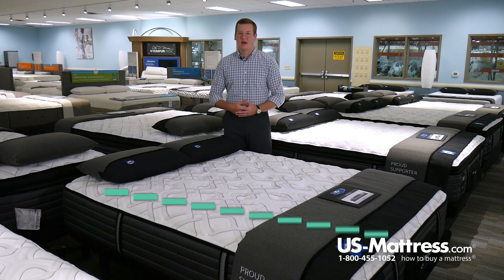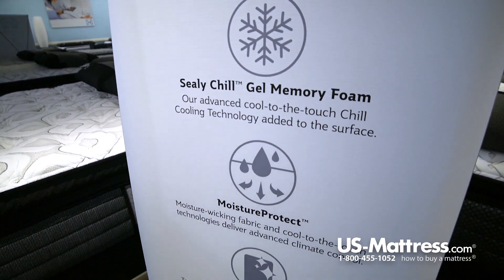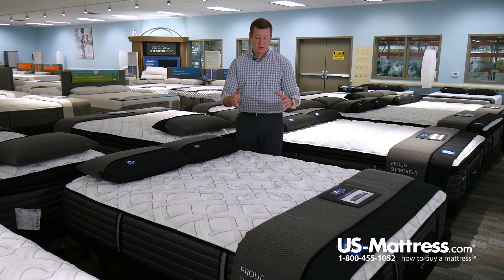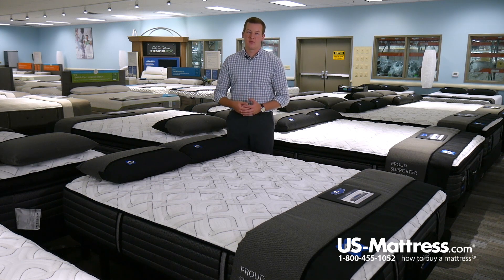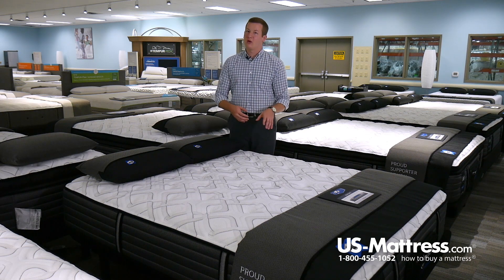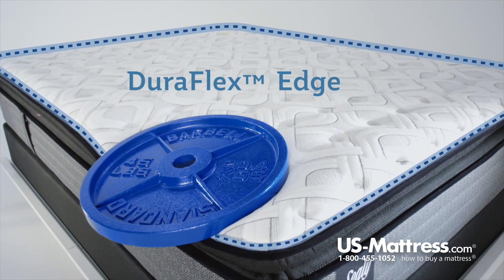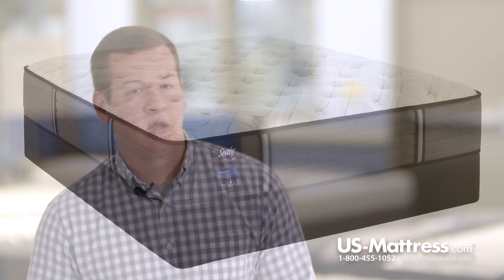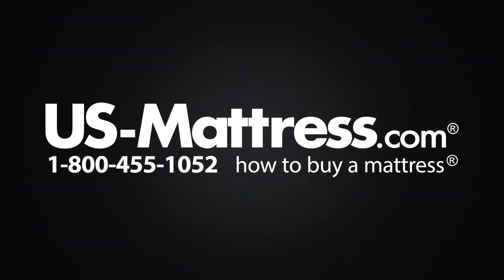Sealy Posturepedic Response Premium Warrenville IV Plush Mattress Expert Review